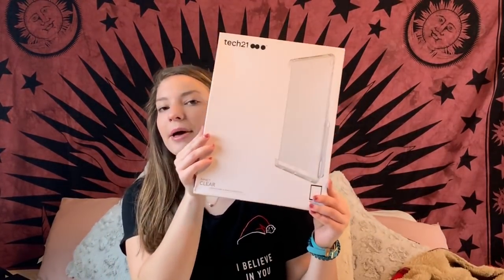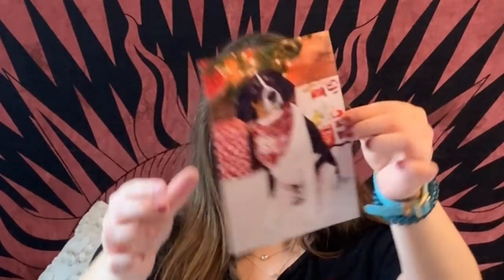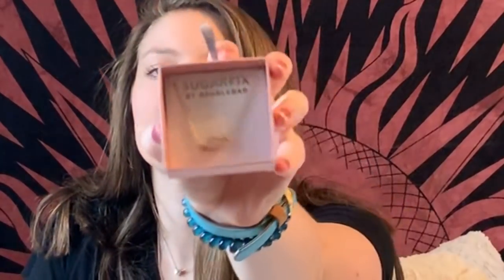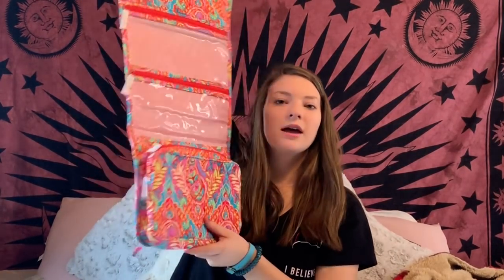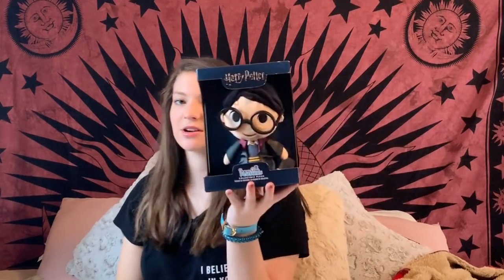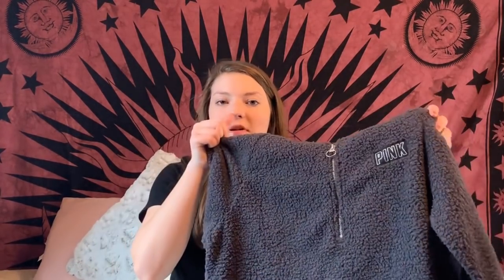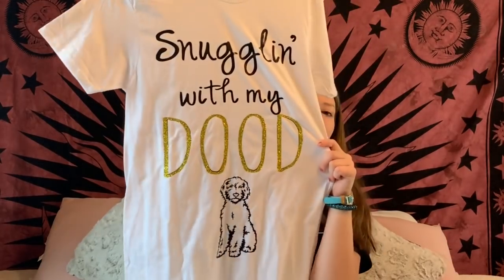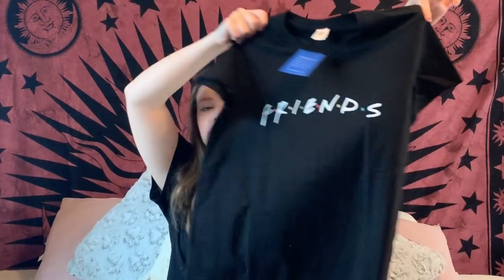What I Got For Christmas 2018